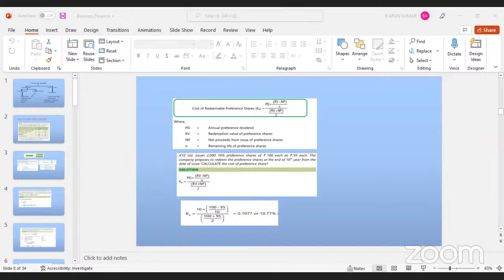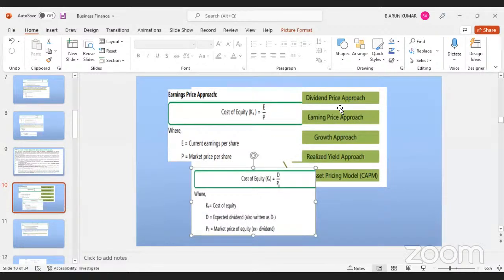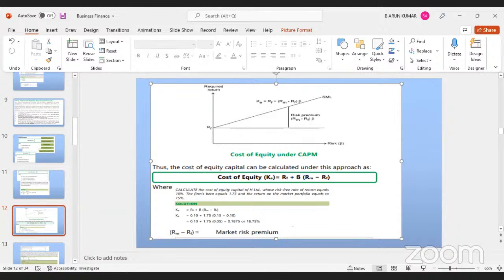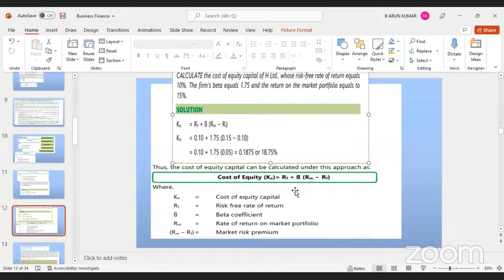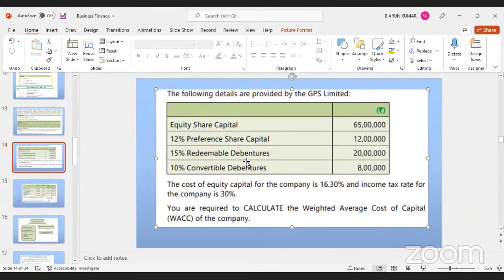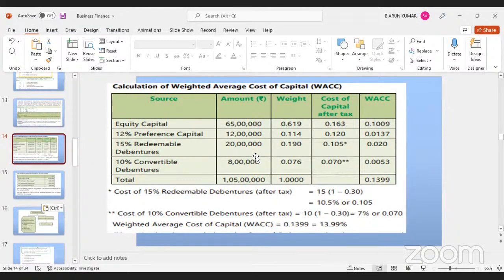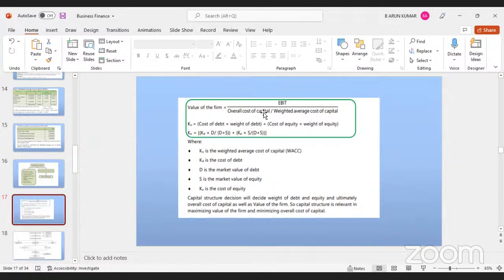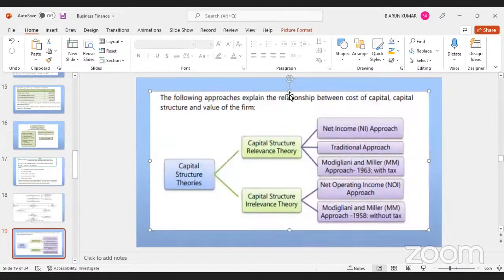UG 3rd Semester Commerce-12 (English Medium)